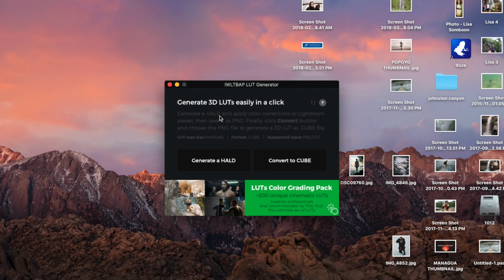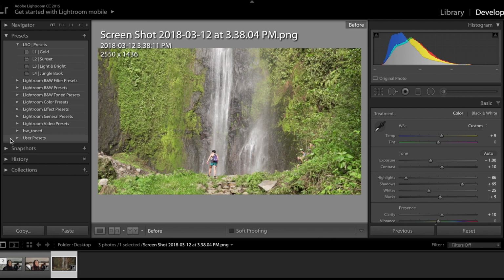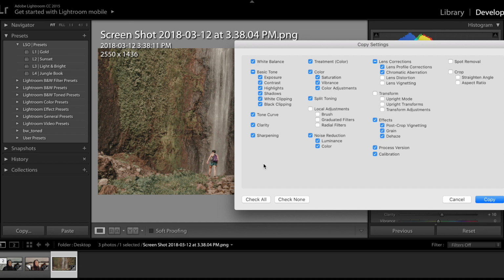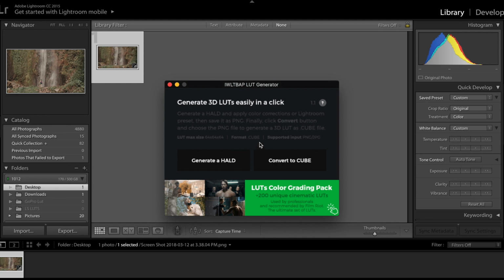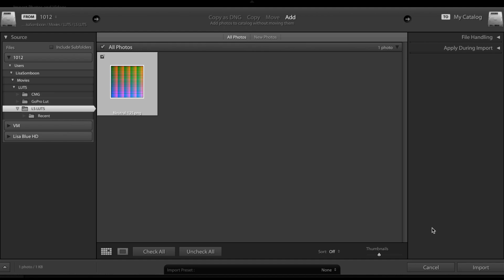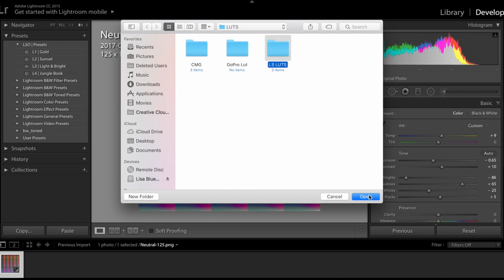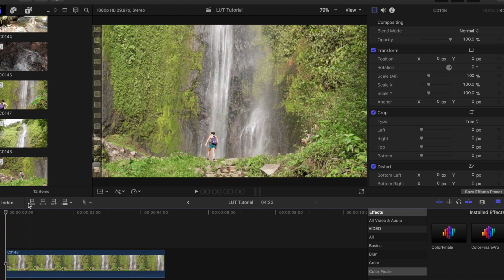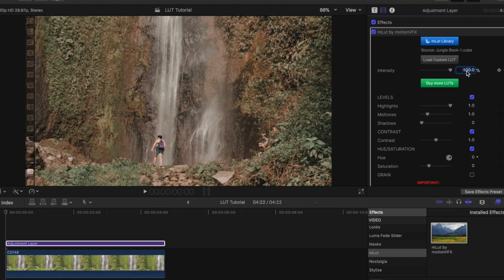How to Create a LUT in Lightroom for Your Videos for FREE!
In this video, I show you how to create your own LUT for free using Adobe Lightroom! Turn your lightroom presets into LUTS to color grade your videos your own way.
It is a free plug in and download. Links are below.